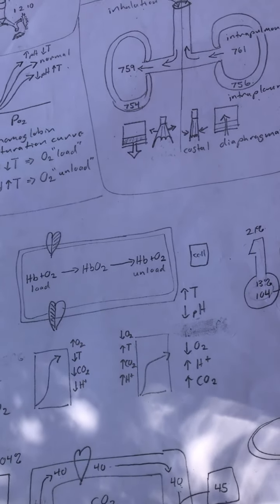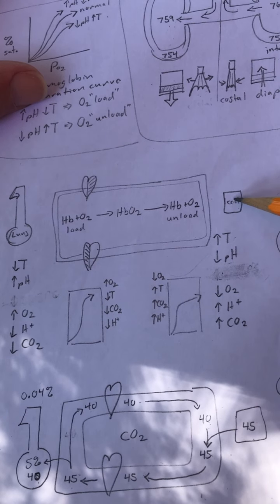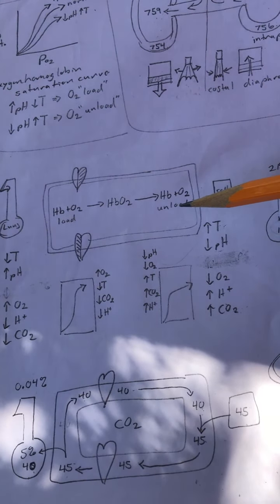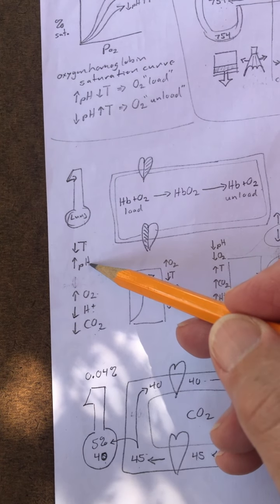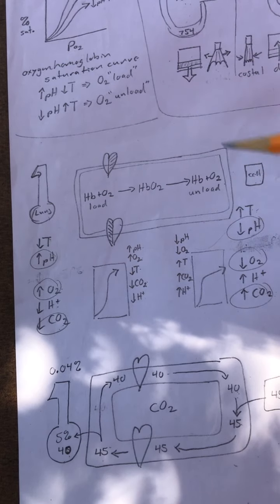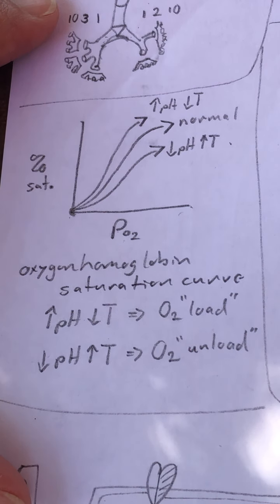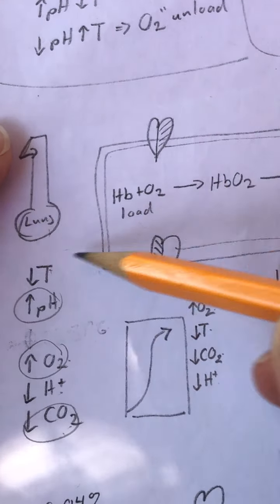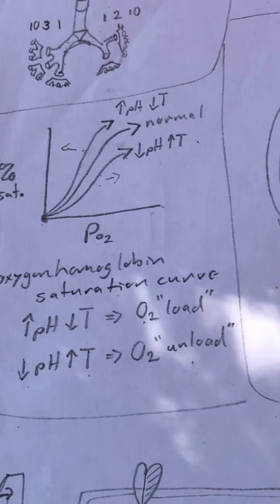ASAP Respiratory System - Part 4